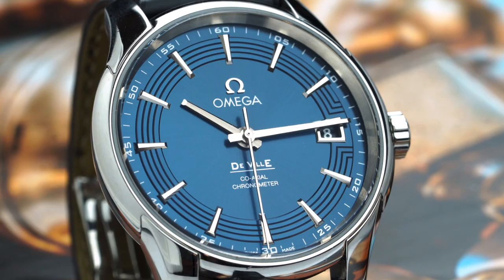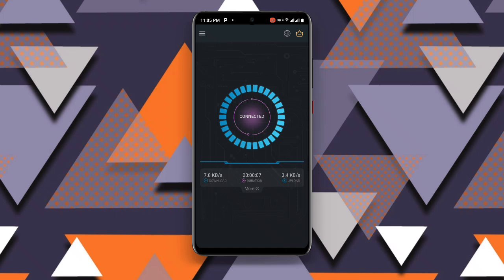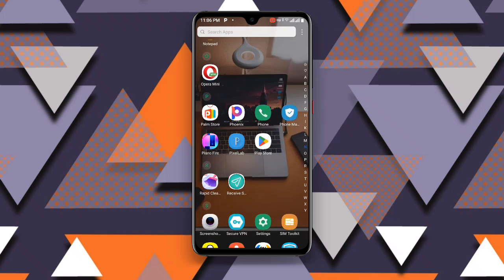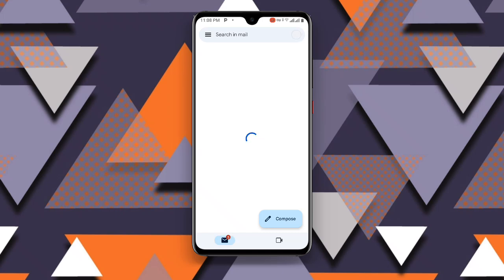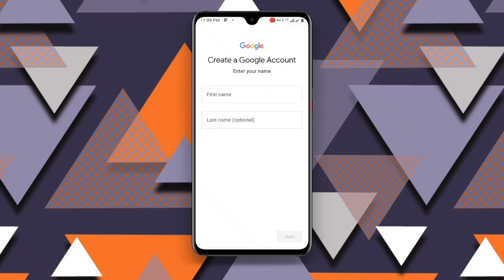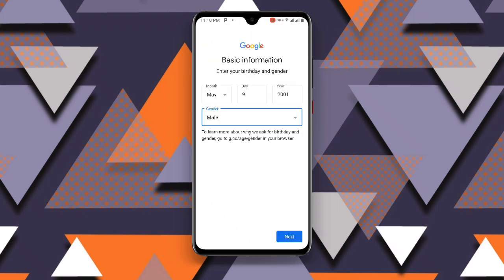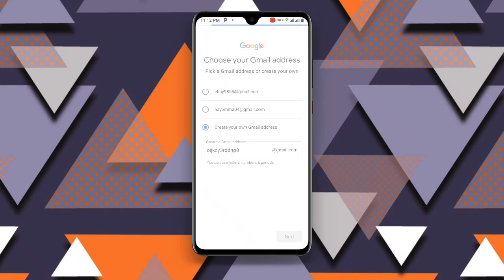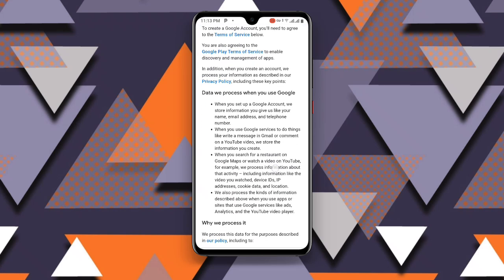NEW! How to Create Multiple Email Addresses Without Phone Number | Create Unlimited Gmail Accounts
Discover simple methods to create multiple email addresses without the need for a phone number. Follow these easy steps to manage your online accounts efficiently and securely.

Related Keywords..

how to make unlimited gmail account
unlimited gmail create method 2024
create gmail account without phone number 2024
unlimited gmail account creator 2024
how to create gmail account with phone number
how to create gmail account without phone number in laptop
how to create gmail account without phone number in pc
how to create gmail account without phone number 2024
how to create gmail account without phone number in iphone
how to create gmail account without phone number in pakistan
how to create gmail account without phone number verification 2024
how to create gmail account without phone number in laptop 2024
how to create gmail account without phone number in computer
how to create gmail account without phone number unlimited
how to create gmail account without phone number in urdu
how to create gmail account without phone number in pc 2024
how to create gmail account without phone number in chrome
how to create gmail account without phone number latest
how to create new gmail account without phone number verification
how to create new gmail account without phone number verification 2024
how to create new gmail account without phone number verification on pc
how to create a new gmail account without phone number on pc
how to create gmail account without phone number 2023
how to create gmail account without phone number 2024 pc
how to make gmail account without phone number 2024 pc
how to create usa gmail account without phone number 2024
how to create unlimited gmail account without phone number 2024
how to make gmail id without phone number 2024
how to create unlimited gmail account without phone number verification 2024
how to make unlimited gmail account without phone number 2024
how to create gmail without phone number in pc 2024
how to create an email account without a phone number 2024
how to make gmail without phone number 2024 pc
gmail account without phone number verification
gmail without phone number
how to create unlimited gmail account without phone number
gmail make phone number optional
gmail without number verification